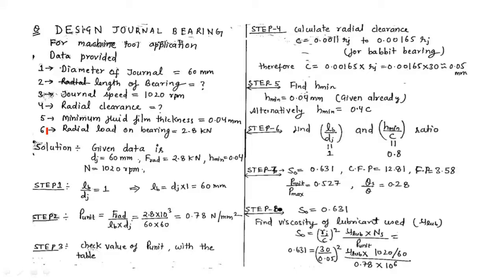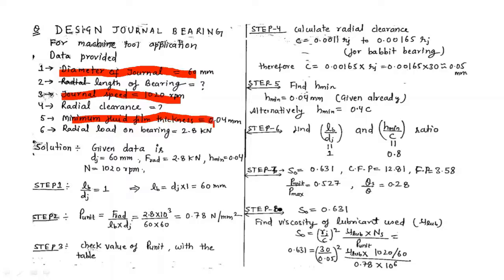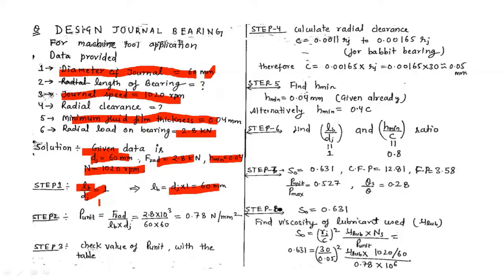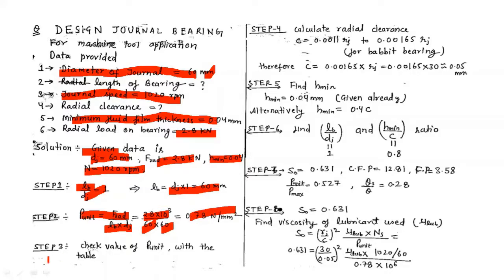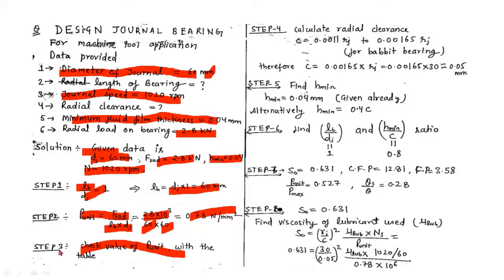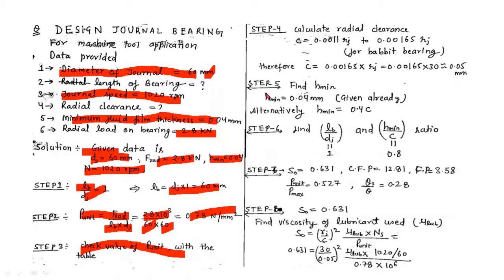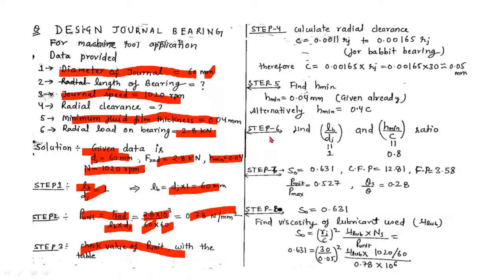DESIGN OF JOURNAL BEARING/HYDRODYNAMIC JOURNAL BEARING DESIGN BEARING DESIGN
This video contains information about design procedure of hydrodynamic journal bearing ,in this video design procedure of journal bearing is discussed in detail.